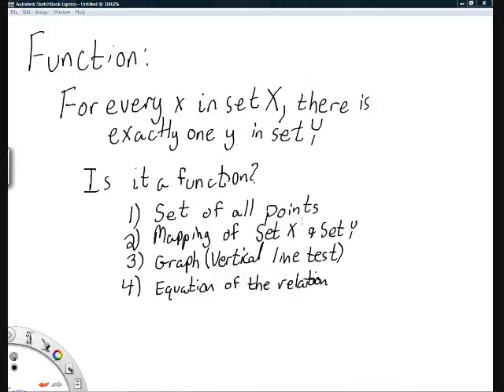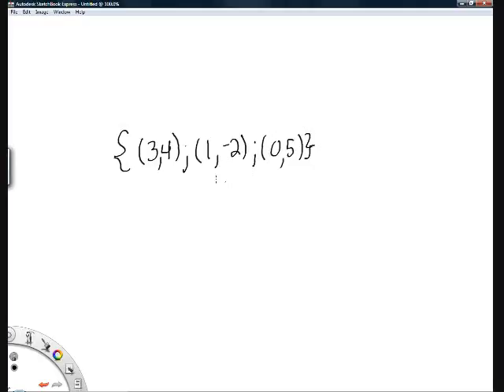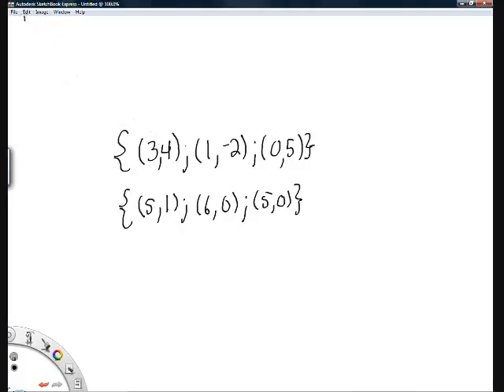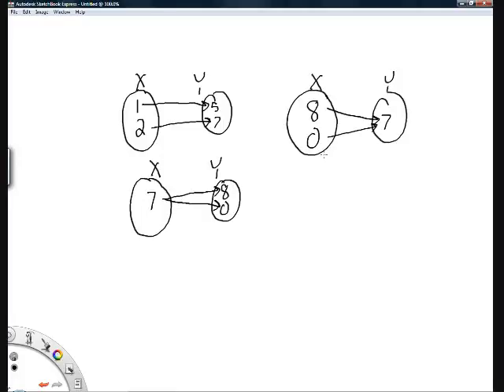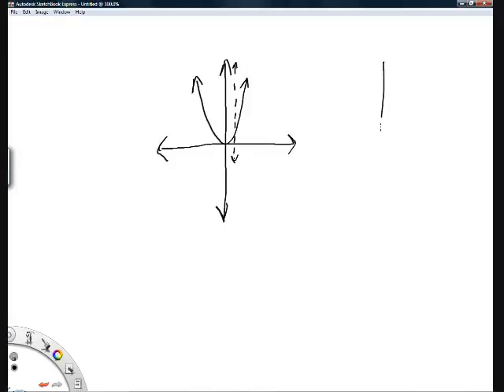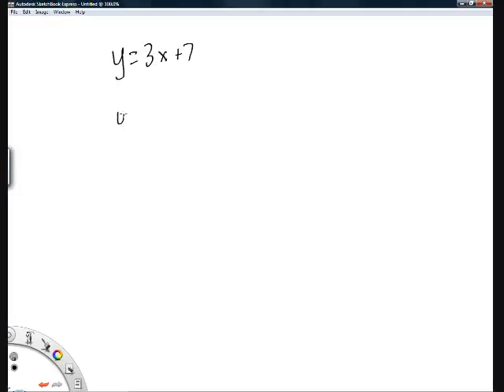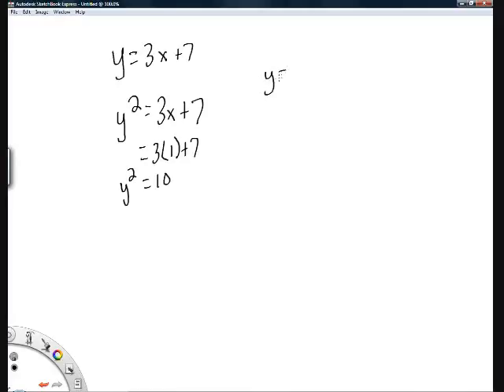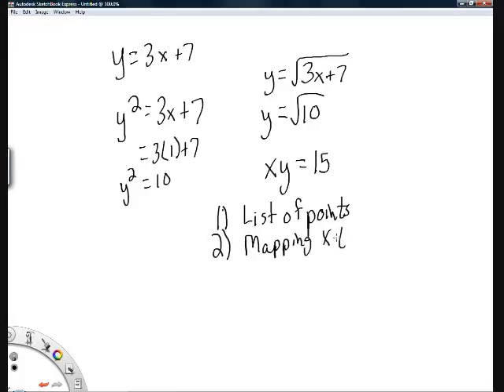Relations and Functions